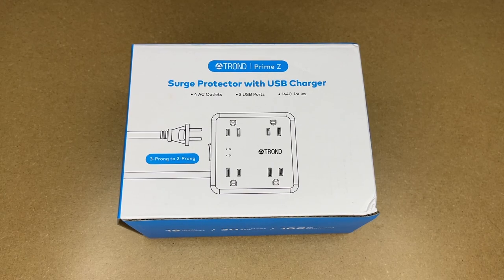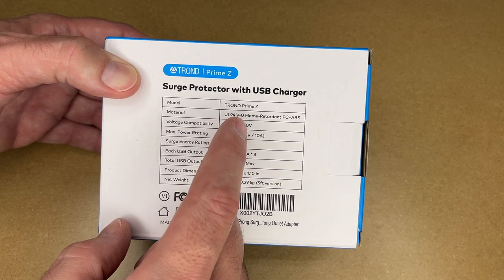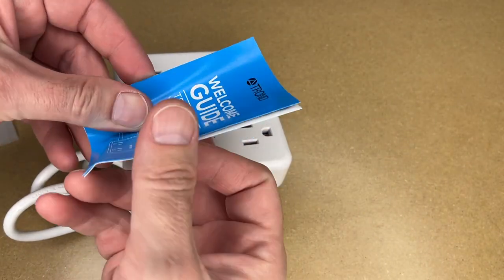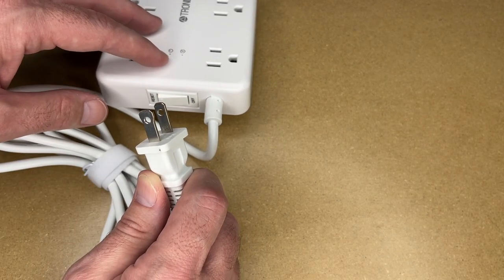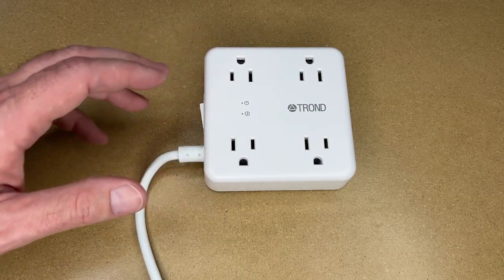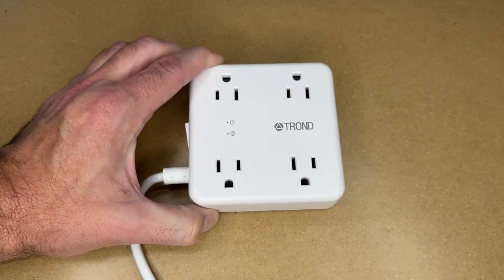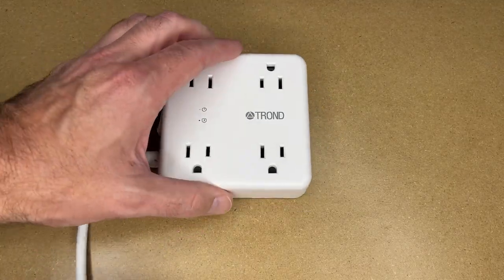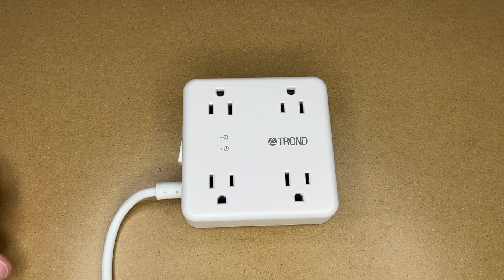TROND 2 Prong Surge Protector Power Strip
TROND 2 Prong Surge Protector Power Strip, 4 Widely-Spaced Outlets and 3 USB Ports, Polarized Plug 5ft Extension Cord, 1440J Protection, Wall Mountable, 2 Prong to 3 Prong Adapter for Old House, White (Amazon Affiliate)